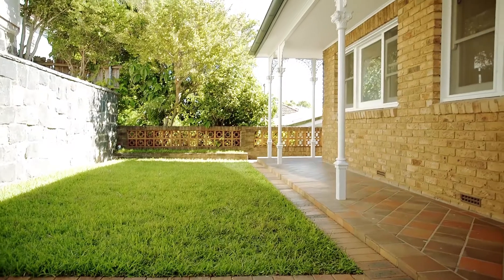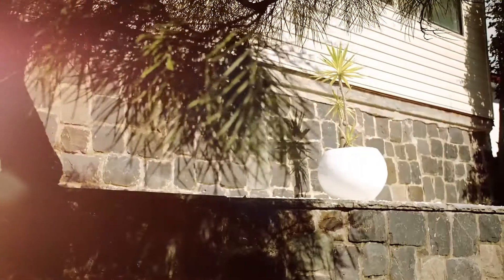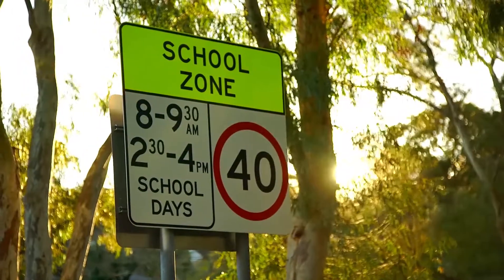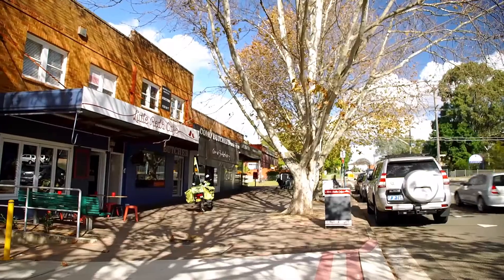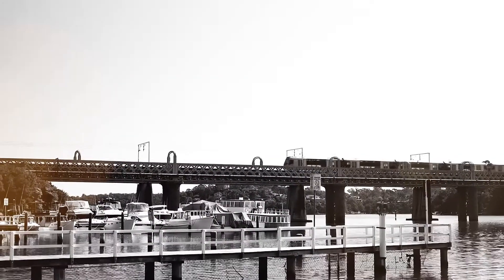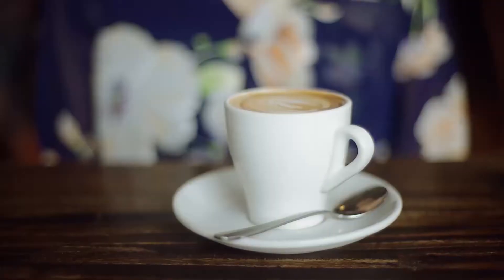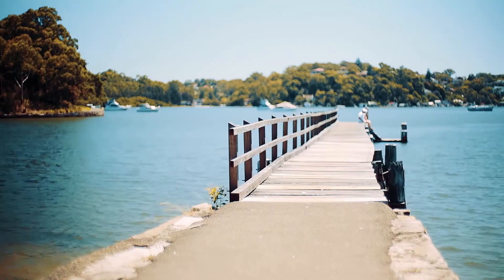55 Central Ave, Como - Sanders Property Agents - Friendly Auction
This beautiful sun-drenched 1486sqm north-facing estate combines a serene private waterfront with charming architectural features, stylishly updated modern interiors and high quality fixtures. Enjoy delightful birdsong down by the riverside, the landscaped child-friendly gardens and the wrap-around terrace boasting spectacular views of the Woronora and Georges Rivers. Take a leisurely stroll around leafy, historic Como and its cafes, parks, playgrounds, a public swimming pool, sports clubs, good schools, the marina and railway station. This salubrious grand family home is ready to move in and combines privacy, character and convenience.